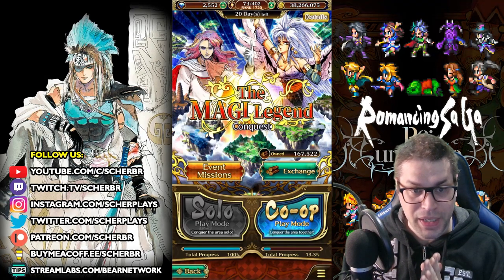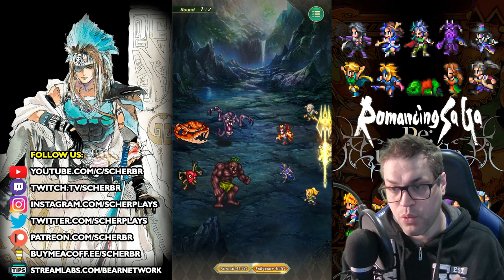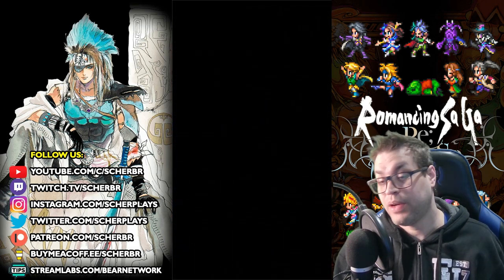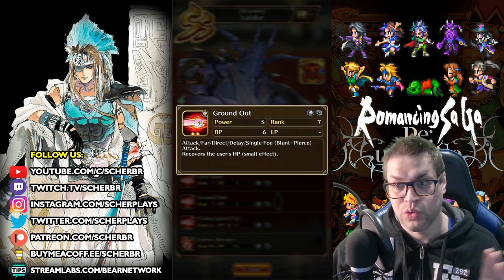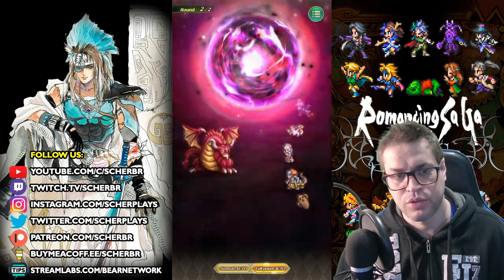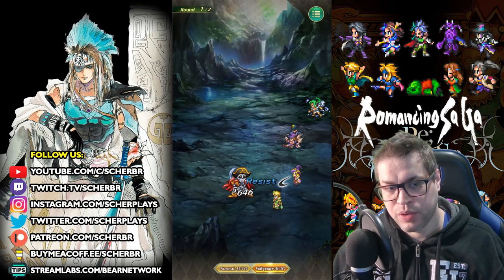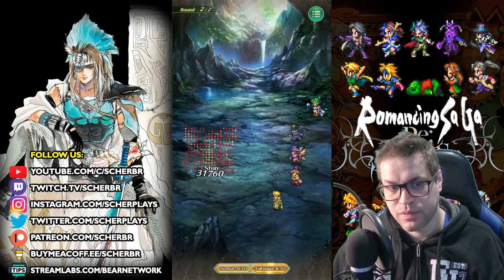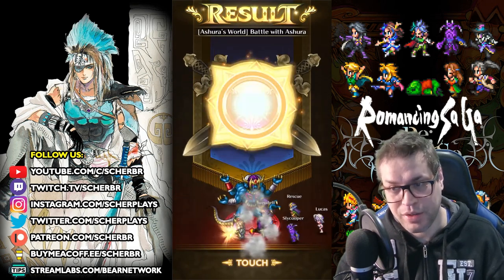Magi Legend Conquest, Day 1: Nodes +Ashura Boss Farming - Romancing SaGa re;UniverSe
We have a new conquest and this one has some changes, for instances the medium nodes now have fixed enemy encounters, making it easier to farm. The Bosses tough, have much more HP.

TIMESTAMPS
00:00 Introduction
**Small Nodes**
01:15 Matriarch 4 (Shining Glory), Saruin [Amazon Raid EX]
02:54 Bertrand, Subier [Magia Fight]
03:54 H Forneus, Cordelia, Ildon [Amazon Raid EX]
04:53 Last Creartor, Bird Apollo [Magical Shower EX]
**Medium Nodes**
06:02 Matriarch 4, Bertrand [Magia Fight]
07:11 Matriarch 4 (Shining Glory), Subier [Amazon Raid EX]
08:16 IK ALbert, Human Forneus [Magia Fight]
**Boss Ashura**
09:09 Jo3, Snowy, Apollo, Goddess, Zeke [Hurricane]
10:53 LNY Blue, Barthelemy & Polka (Scattered Exp) xMas Mesarthin, Leon [Anima Stream]
12:12: Closing